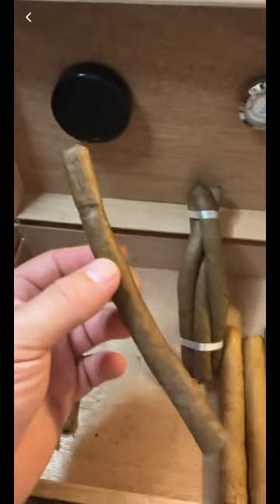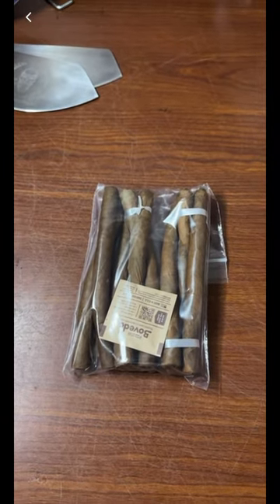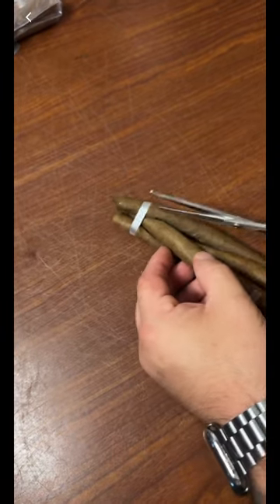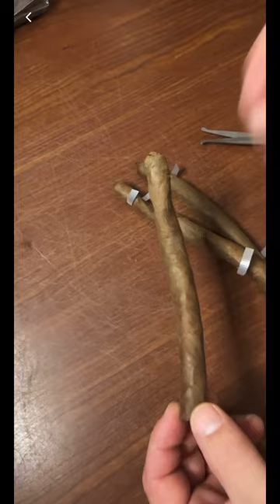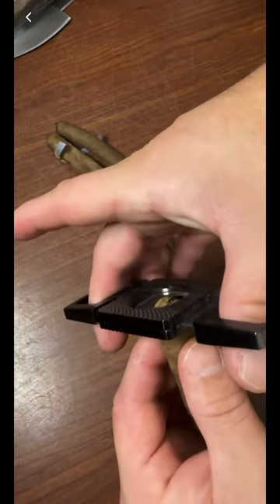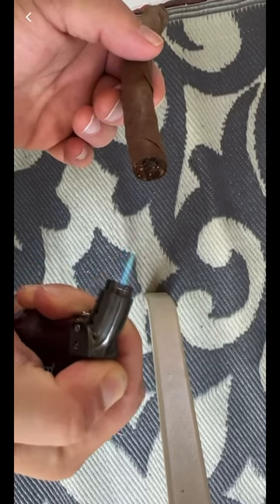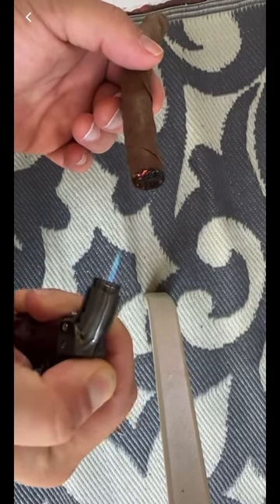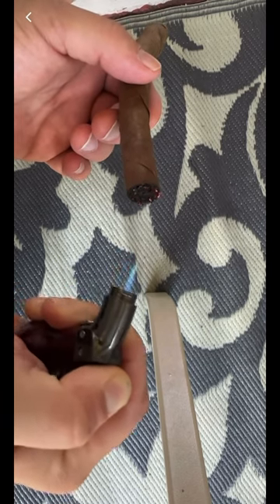How to smoke a Culebra 🐍??